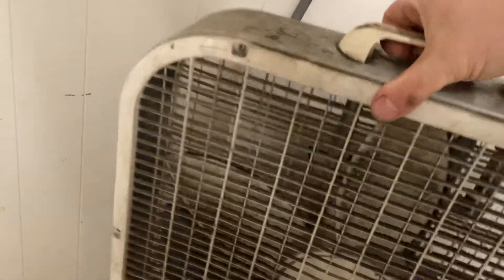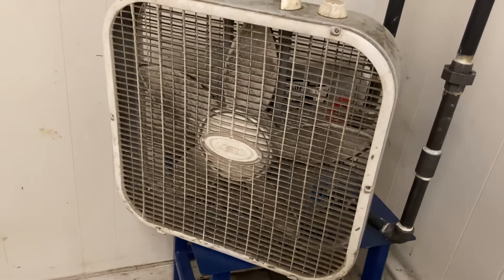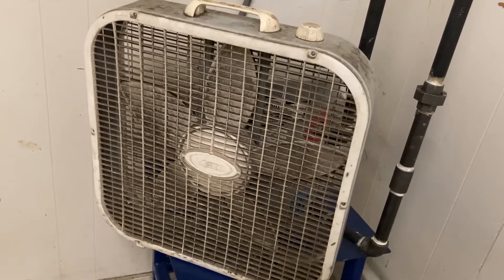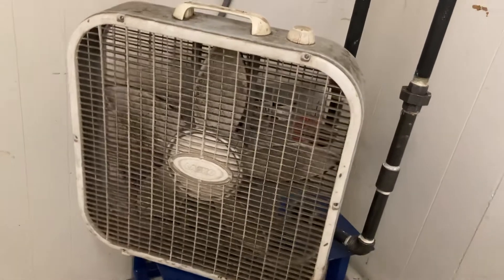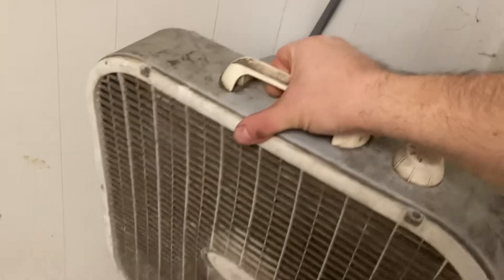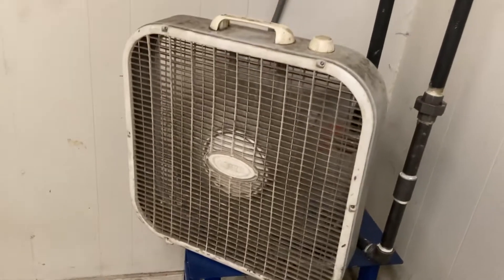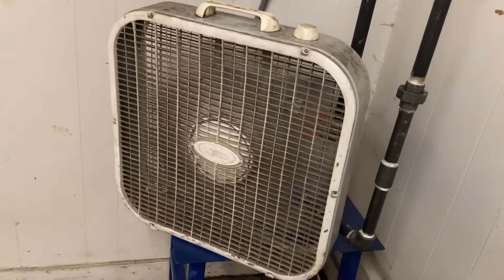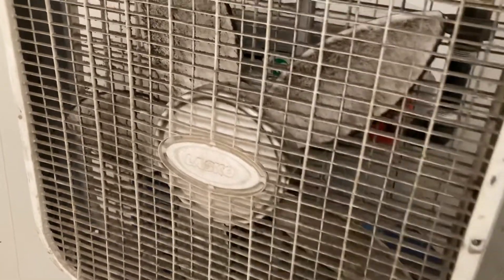Lasko Box Fan 3733 (2011-12) Ten Year Review